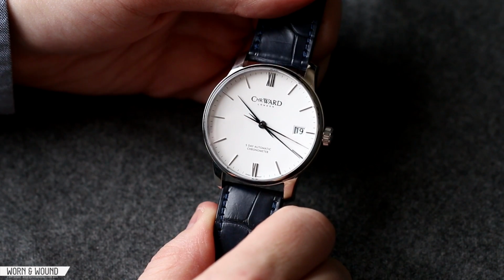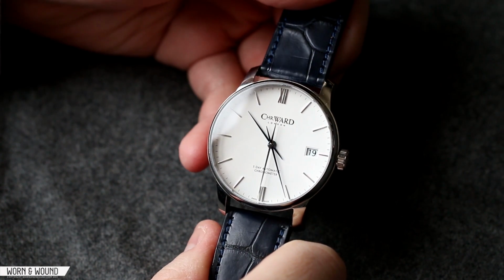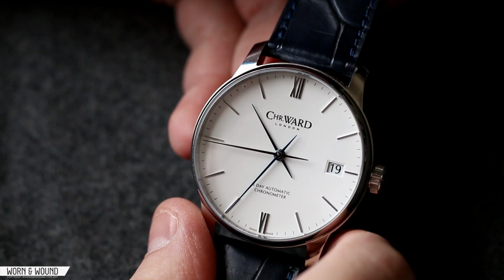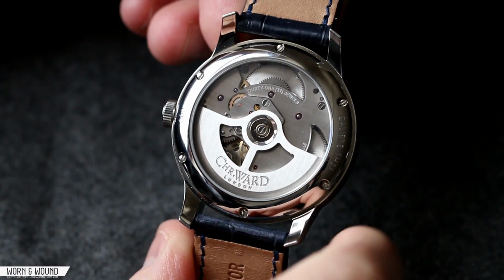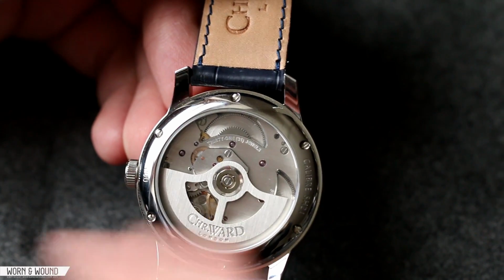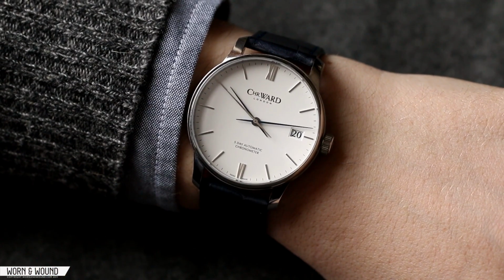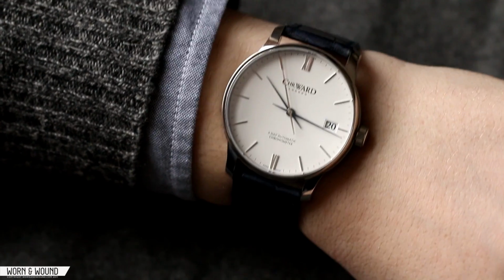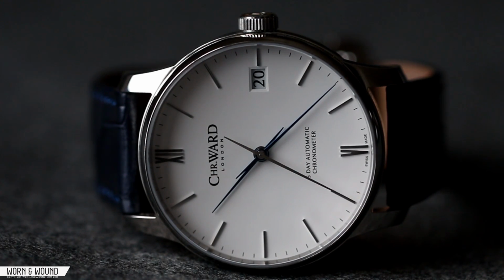WORN&WOUND: C WARD C9 HARRISON 5-DAY AUTO REVIEW